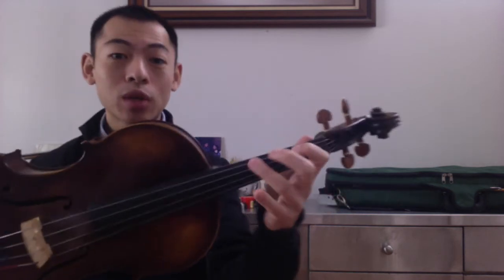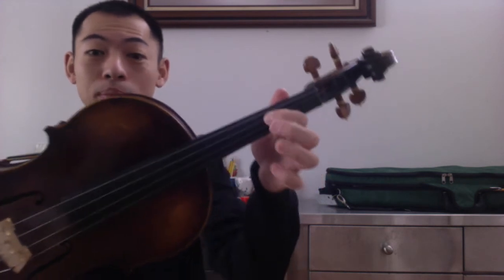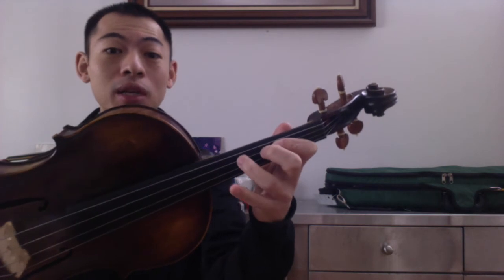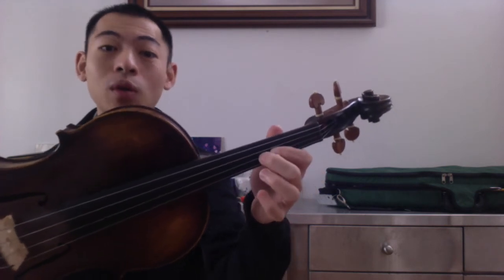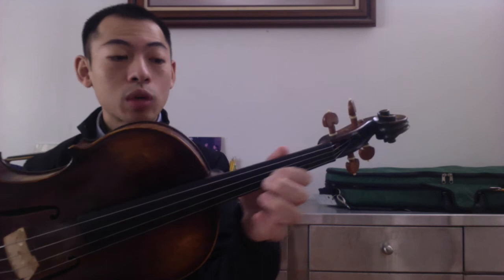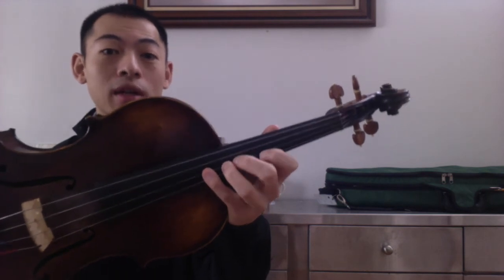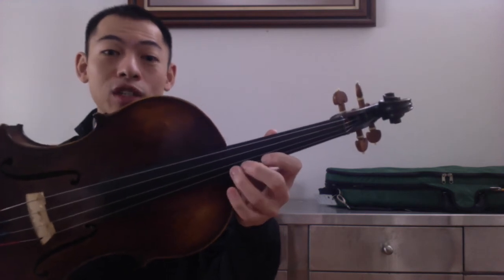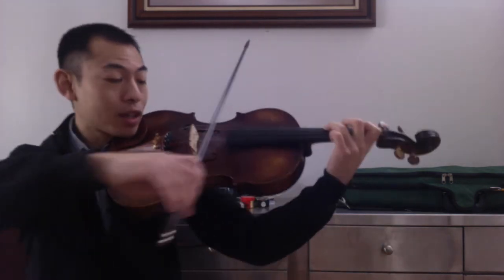Viola 2 octave F# Major